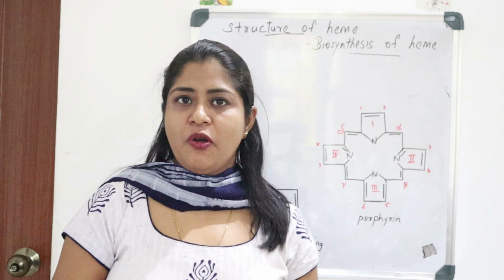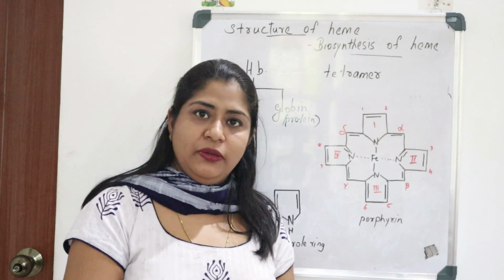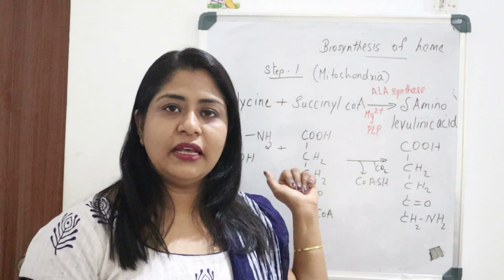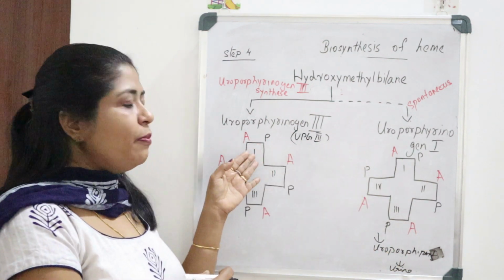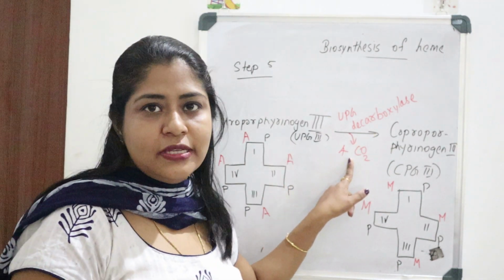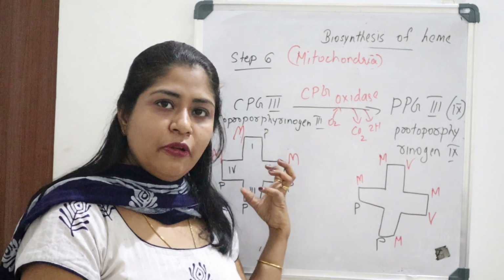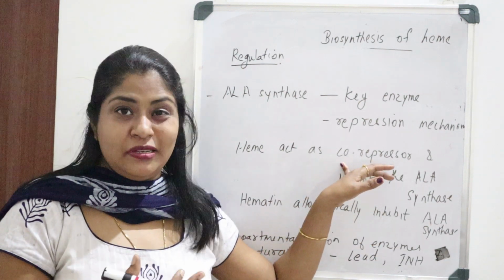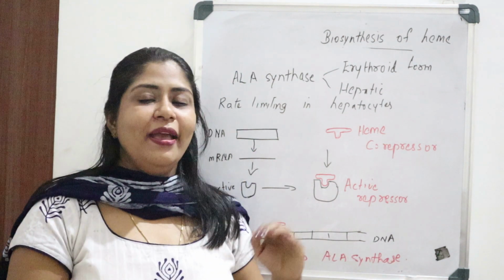Heme - structure, synthesis and its regulation Biochemistry class for Medical, paramedical students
I am Nimi Saji ,completed  MSc Medical Biochemistry from Calicut University with 2nd rank.I worked at MES Medical college and now as guest faculty in Biochemistry dept. in EMS college (14 years of teaching experience). I started this channel to share my knowledge on Biochemistry.I tried to explain in a very simple way (both in English and Malayalam) including mnemonic wherever required. My channel will be a helping hand for Medical, MLT, BPT and  Nursing students.
                                 This video covers the topic- Heme structure and synthesis.